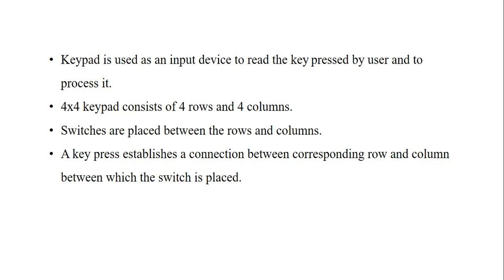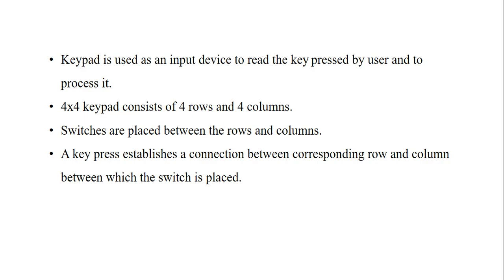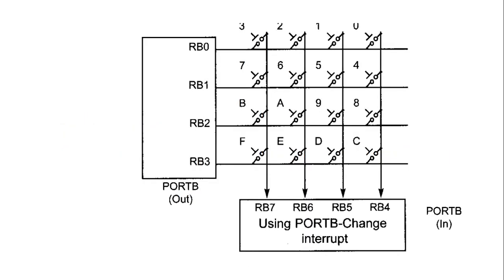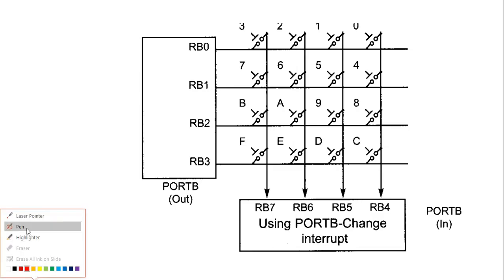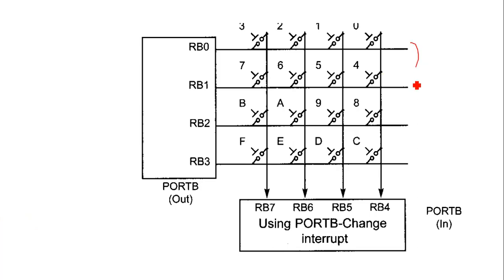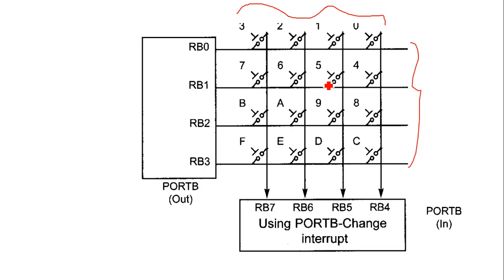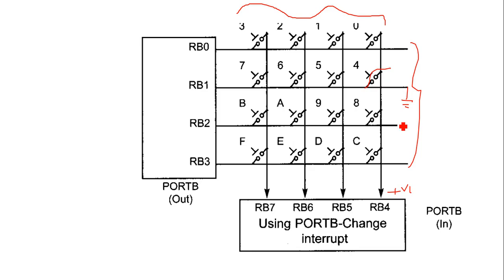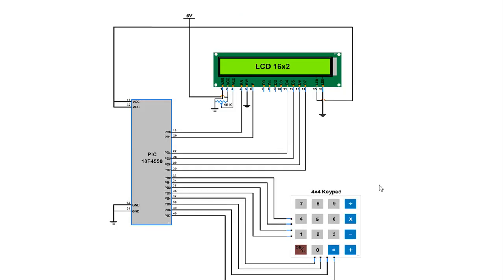Interfacing of Keyboard